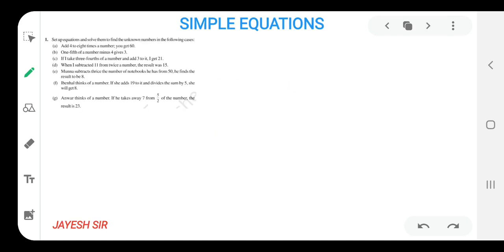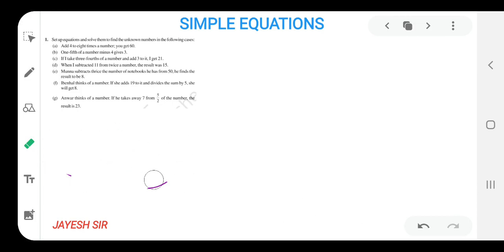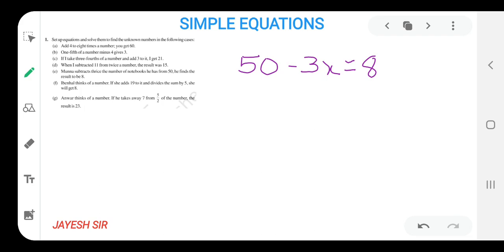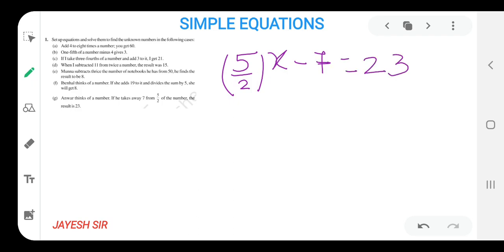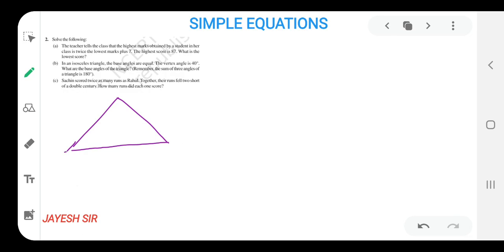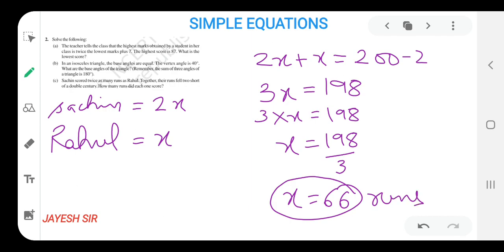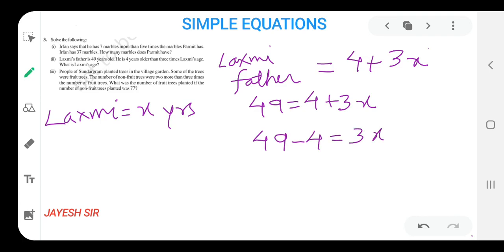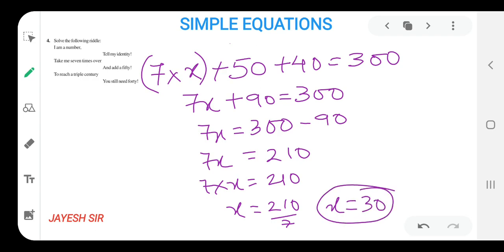GRADE 7 SIMPLE EQUATIONS PART-4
In this video we have learned about the formation of the equation from the statements given and then based on that solution for that to find the value of VARIABLE was also explained in detail for better understanding